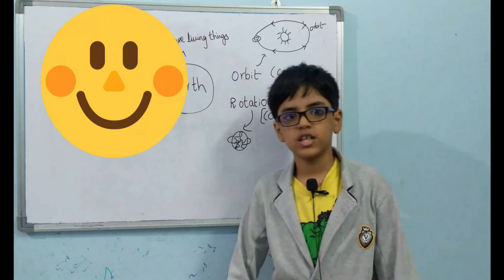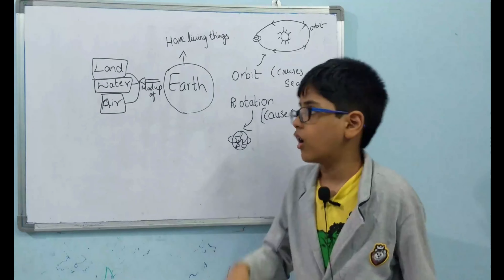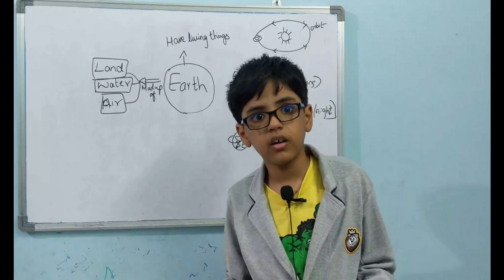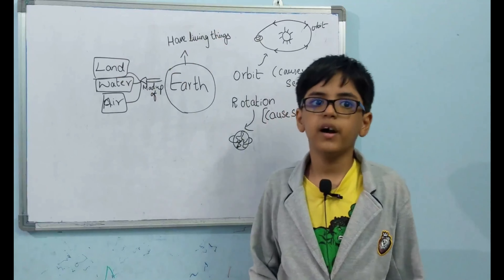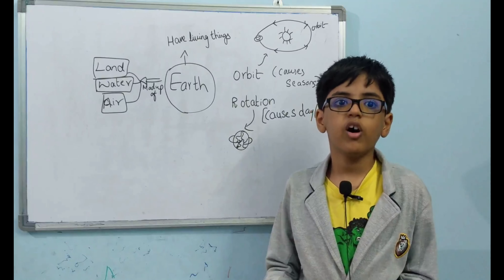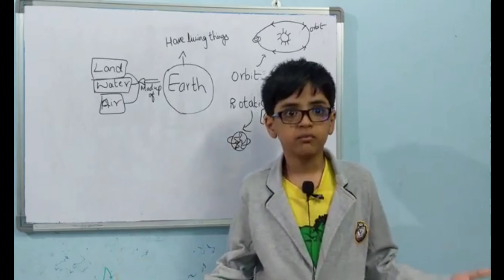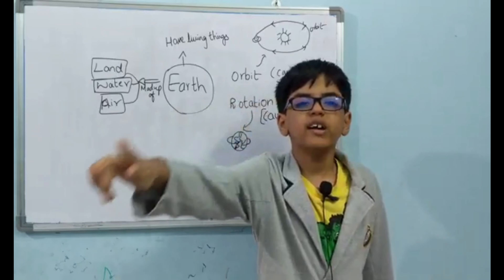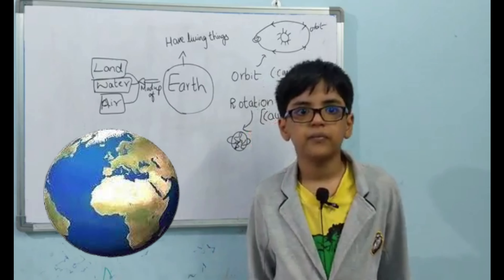About Our Earth!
In this video, we thought about Our  Earth in our Solar System and some fun and unknown facts about it!

Happy Learning